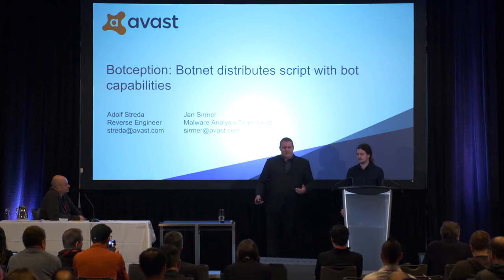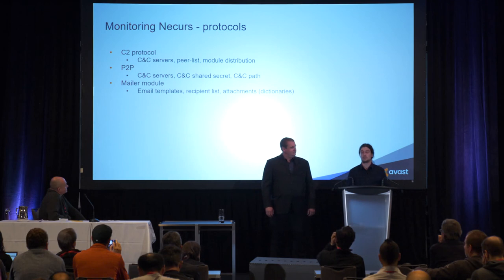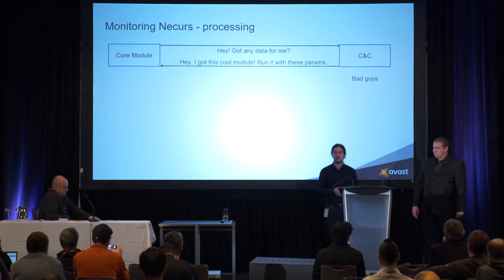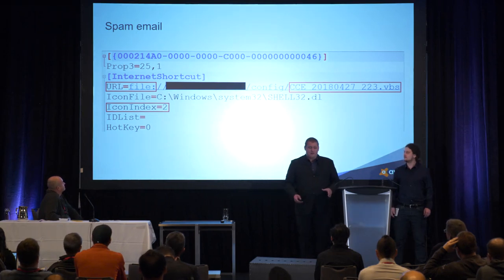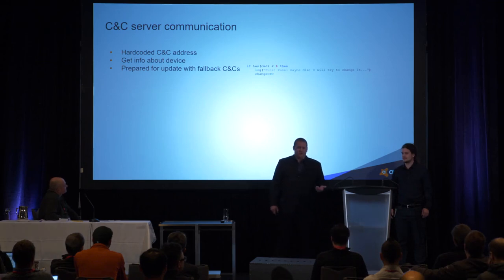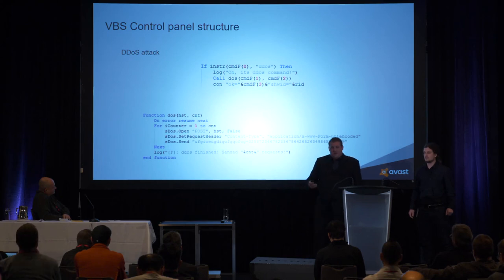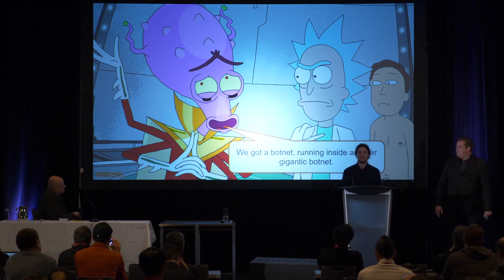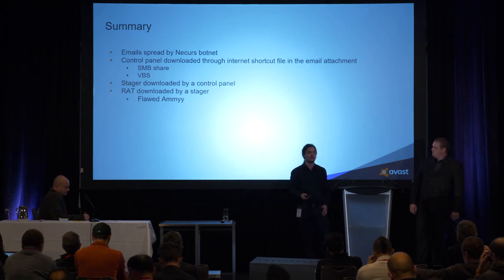Botception: hire a botnet to spread one's own botnet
This paper by Jan Sirmer and Adolf Streda (Avast Software) was presented at VB2018 in Montreal, QC, Canada.

At the end of April 2018, while monitoring one of the branches of the Necurs botnet, we observed new scripts being distributed by the botnet. These scripts surprisingly had bot capabilities themselves, even in their latter stages. In our presentation we will dive into the results of our analysis of scripts with bot capabilities, spread by a botnet. The analysed scripts were spread by the Necurs botnet through spam emails, and while the initial infection chain was rather short, the multiple stages thereafter included capabilities to make it a fully fledged botnet. The distribution of these scripts is an interesting step out from the standard behaviour of the Necurs botnet, and we will therefore share information about the branch of Necurs we are monitoring, the changes it underwent in a year, and detailed analysis of the script bot itself. As the code involved in the infection chain was not heavily obfuscated, the analysis will be interlaced with code examples. Our analysis provides detailed information about the function and behaviour of the scripts, the origin of the information and a comparison of the scripts' versions over time. After we explore the scripts' whereabouts, we will again dive more deeply into the Ammyy-like malware infection chain.